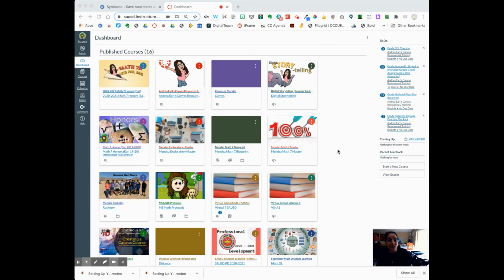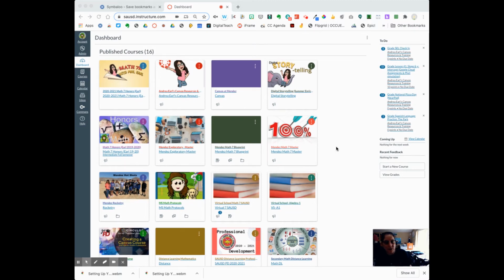Setting Up Your Courses (2020-2021) Part 4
Part 4 of a 5 Part tutorial on setting up Canvas after your Courses and students have been pushed out to you. (For Santa Ana Unified School District)